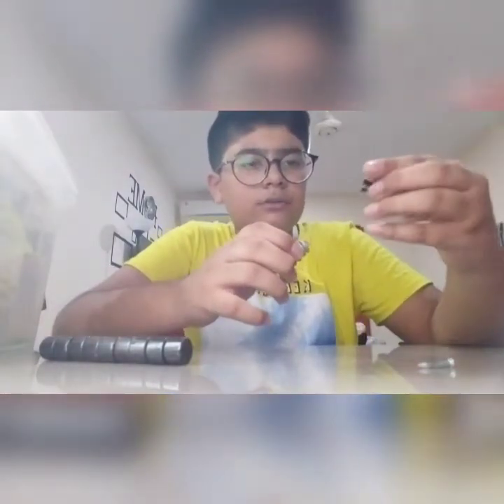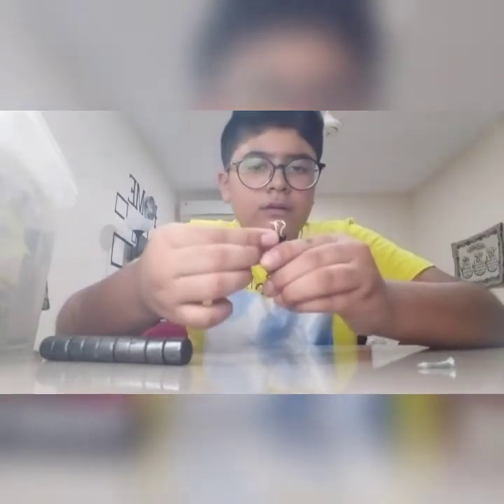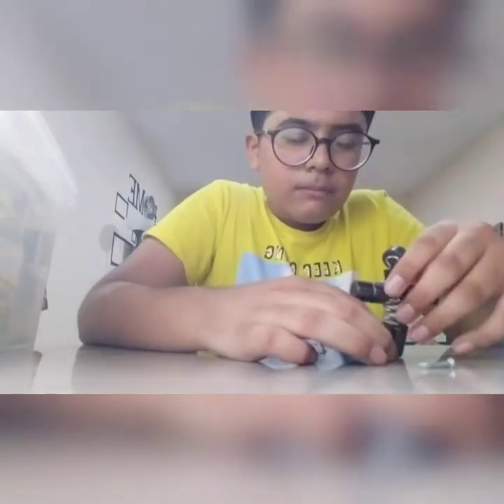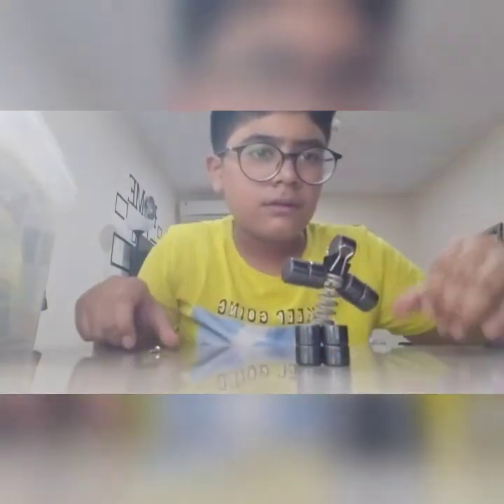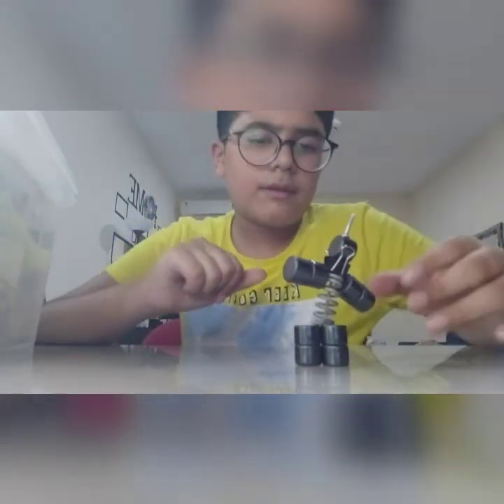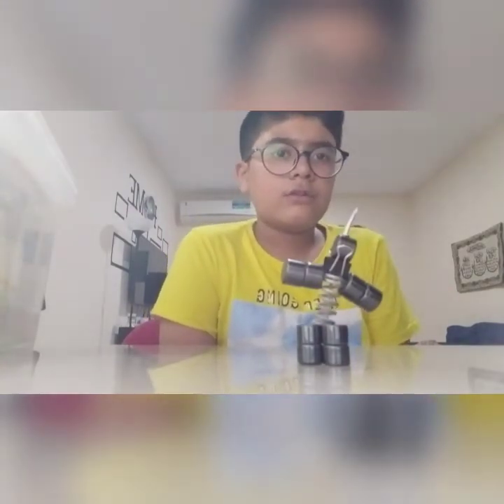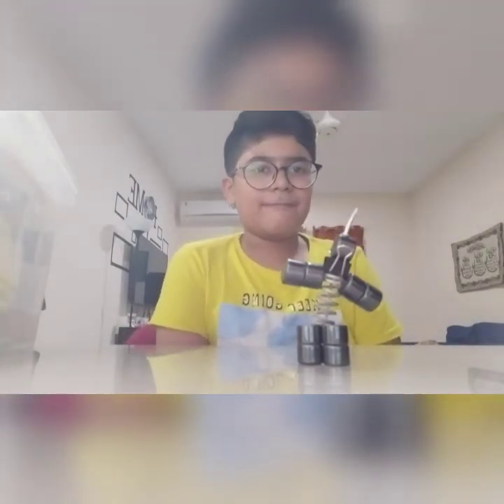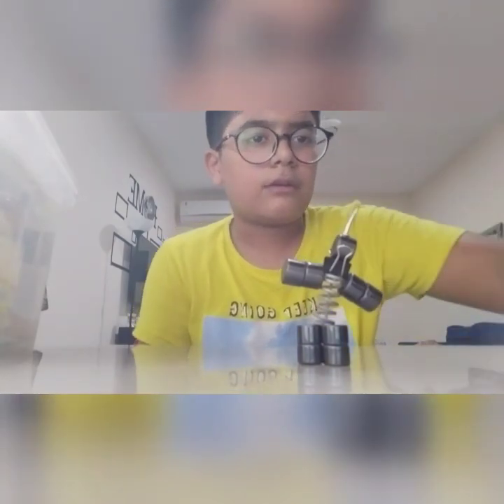DIY Decoration Peice | CREATIVE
Hey people ,
I hope yall are fine . Please watch the whole video as it is useful and will definitely benefit yall .
PLEASE
S
U
B
S
C
R
I
B
E